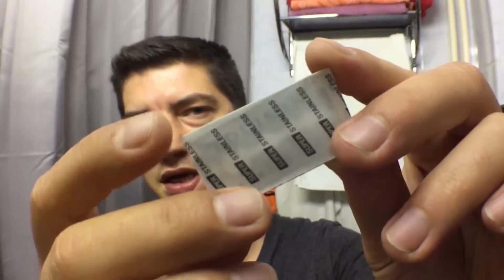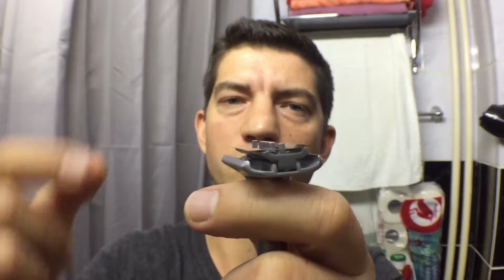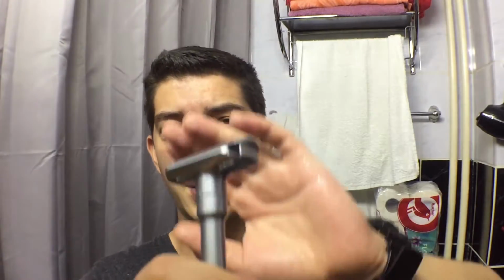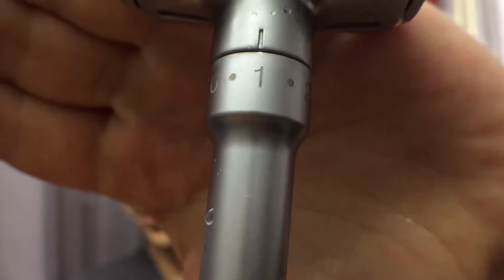Eddison Stainless Shave Blade Review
This is a review of the Eddison Stainless Blades. This was a blade I have never heard before and it was picked randomly out of my sample pack blades.

If you are curious about the other blades that came in the sample pack you can watch the video and comment here: